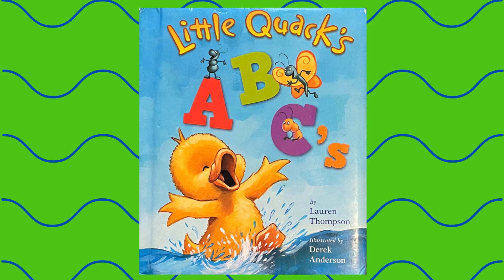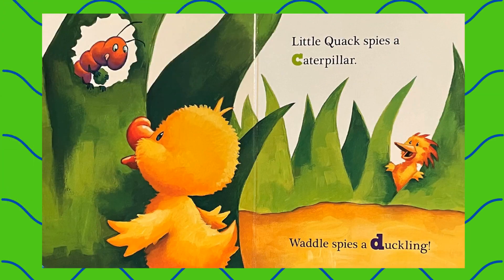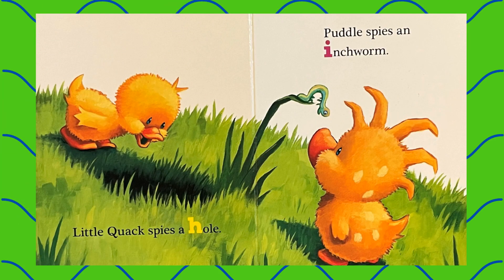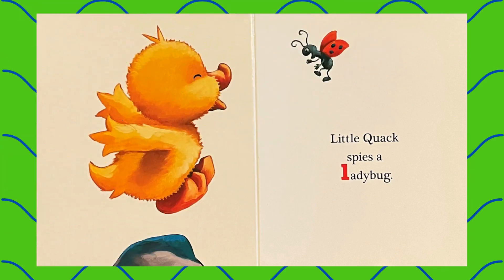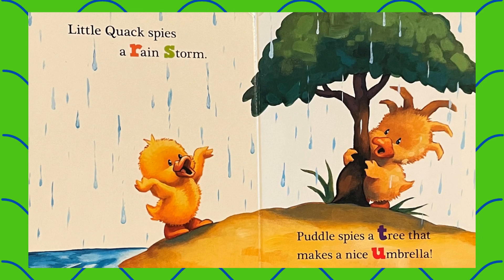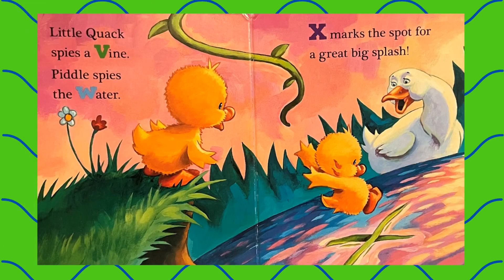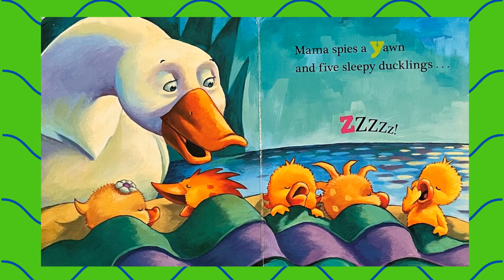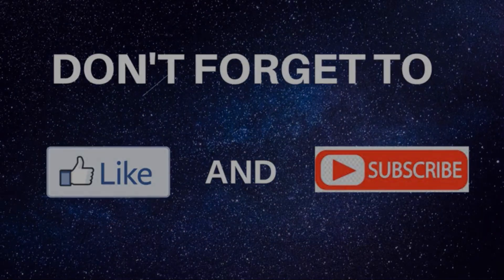Read Aloud: Little Quack's ABC's by Lauren Thompson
Little Quack's ABC's by Lauren Thompson
Illustrated by Derek Anderson
Hello Friends! Thank you for all your support! ❤️❤️
Also, come check out other fun reads linked below!!
Have a great day full of JOY!!!